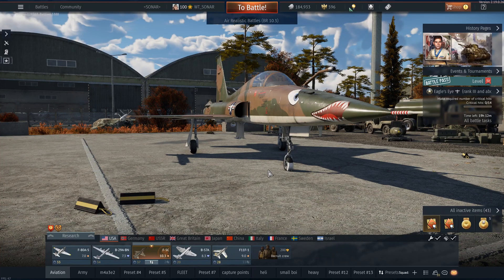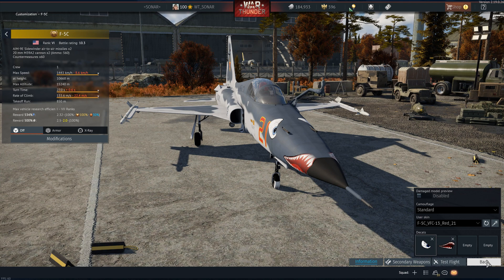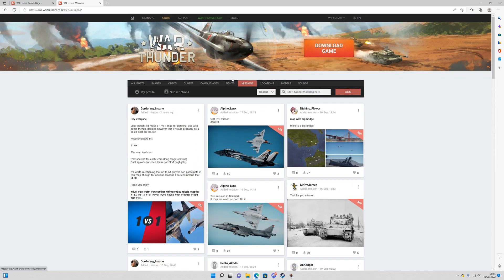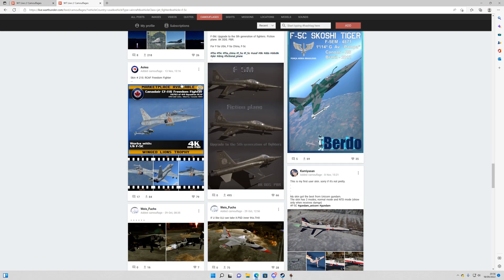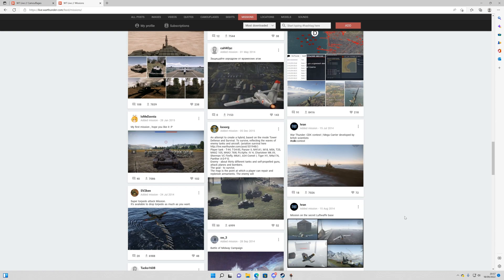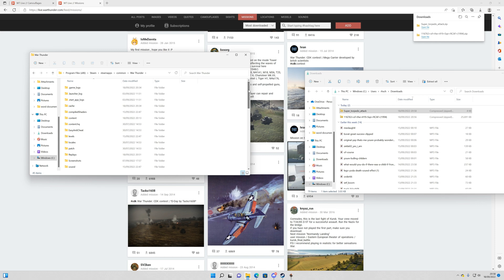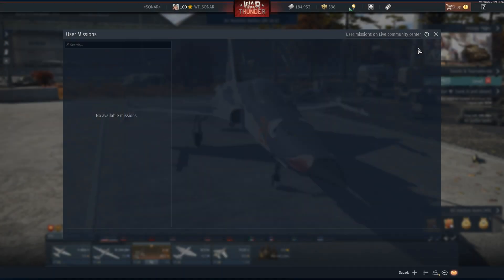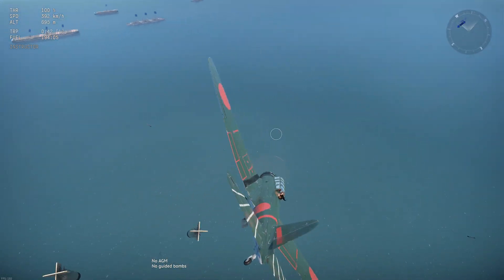USER MISSIONS AND SKINS TUTORIAL (WAR THUNDER)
If this helped you, a like would really help the channel out.